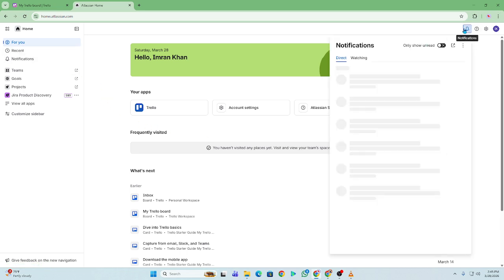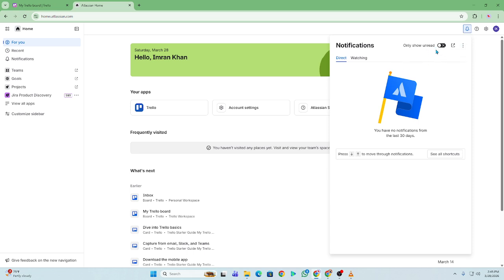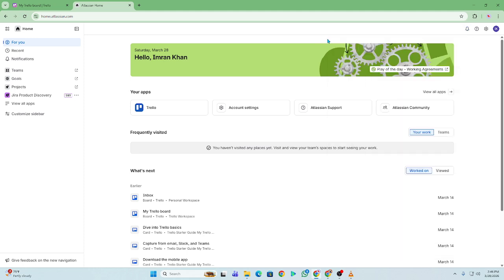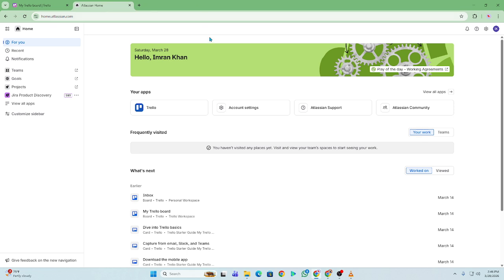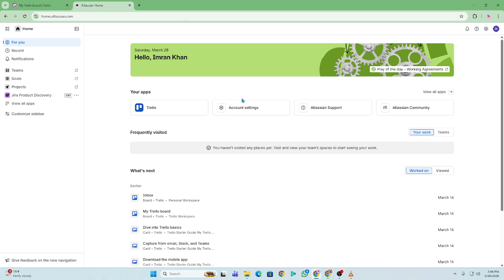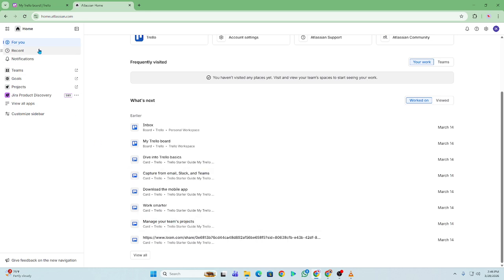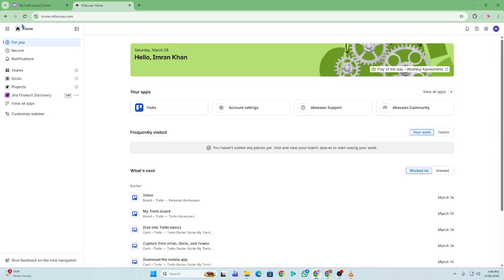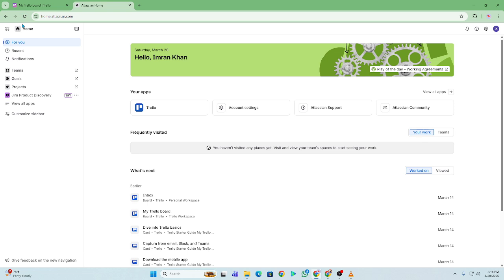How to Fix Trello Notifications Not Working Full Guide 2026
Are your Trello notifications not working or not showing? In this full guide 2026, I’ll show you how to fix Trello notification issues step-by-step.

This problem can happen due to app settings, account restrictions, device notifications, or sync errors. In this tutorial, you’ll learn how to make sure Trello notifications work correctly on Android, iPhone, Windows, and Mac.

🔧 In this video, you will learn:

How to fix Trello notifications not working
Trello alerts not showing fix
Adjust notification and account settings
Solve delayed or missing notifications
Simple troubleshooting steps that work